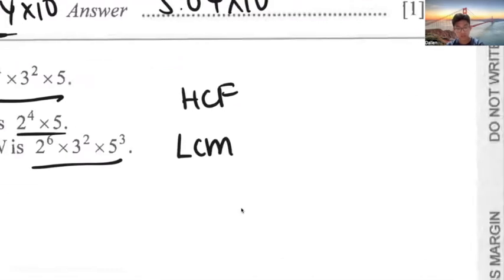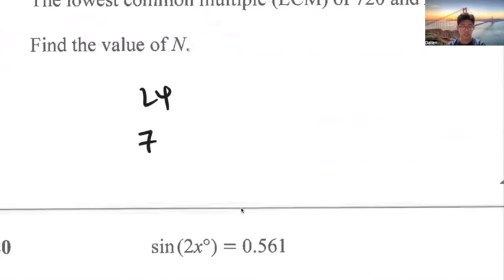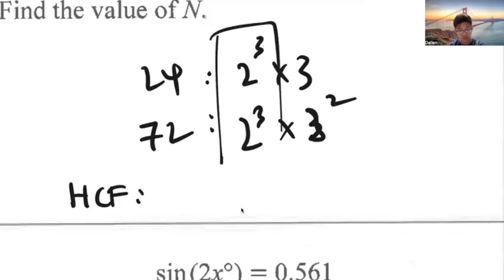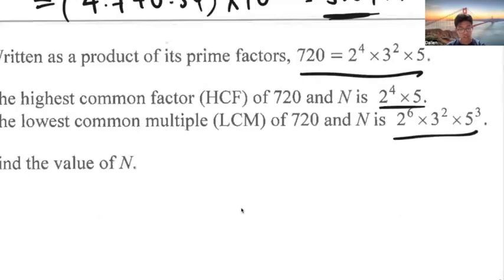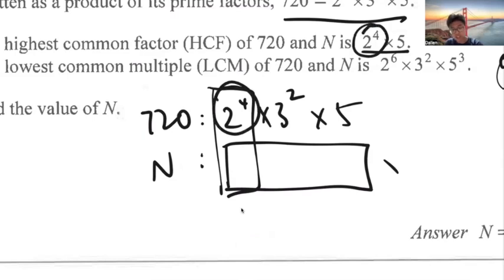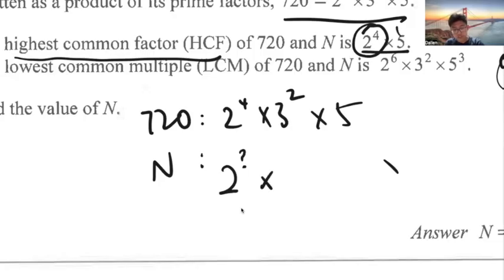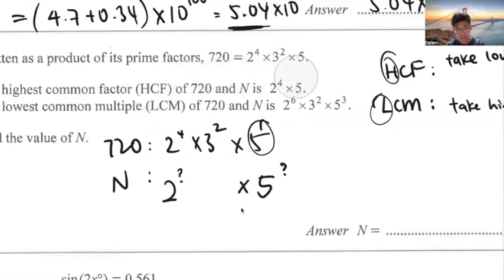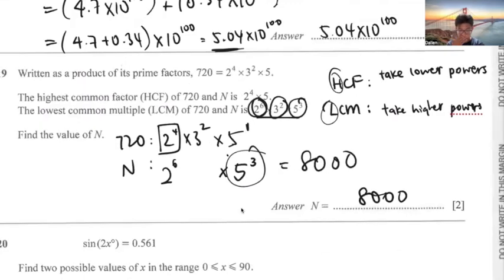2024 O Level E Math P1Q19